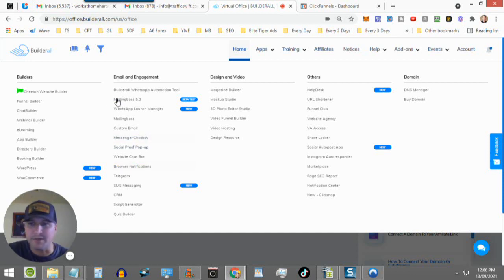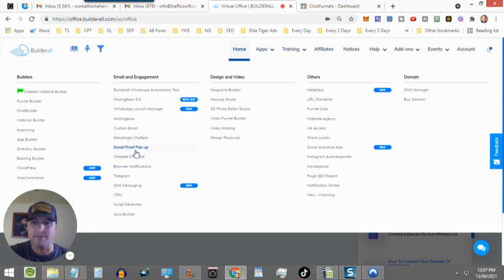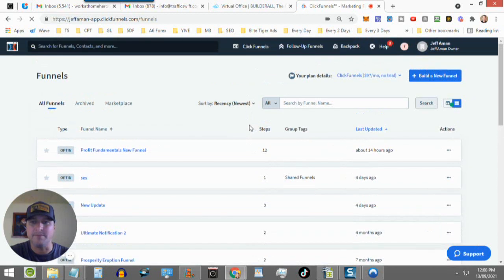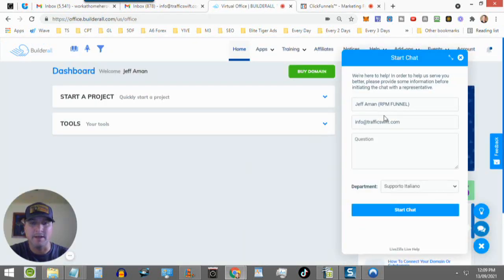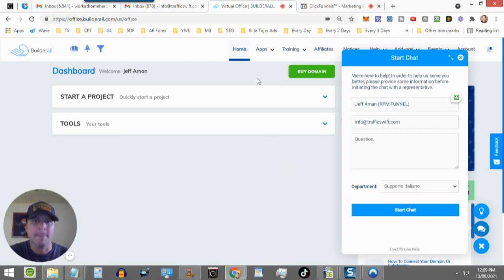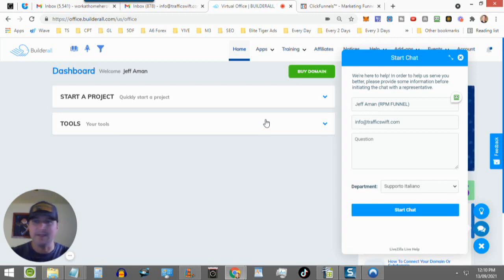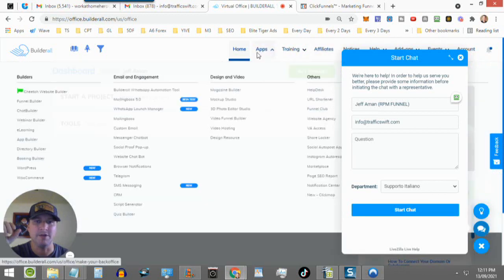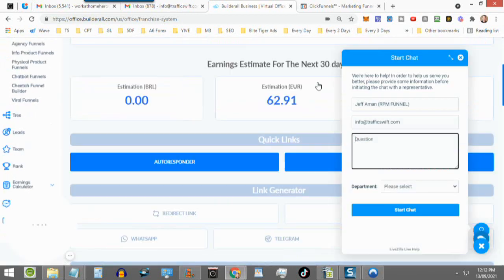Builderall vs Clickfunnels - Best Funnel Building Software 2021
Builderall vs ClickFunnels.  What is the Best Funnel Building Software in 2021.

I've been a user of both Builderall and Clickfunnels for a while now.

However, I've been with ClickFunnels longer.  Since using BOTH services I definitely have a favorite between the two.

For the price, you can't beat Builderall.  You're going to be able to build pages just as easily with Builderall as with Clickfunnels.  You're also going to get a lot more tools with Builderall such as chat bots, SMS and more.

With Clickfunnels, the main tool is just the funnel builder. If you want to add on follow up funnels then it is going to cost an additional few hundred dollars per month.  This is going to take the total to $297 per month.

The support with Builderall is also better in my opinion.  Clickfunnels takes longer to respond in my experience.

Hopefully this Builderall vs Clickfunnels comparison helps you make a good decision on what is the better platform to help you
with your online business.

Cheers,
Jeff Aman